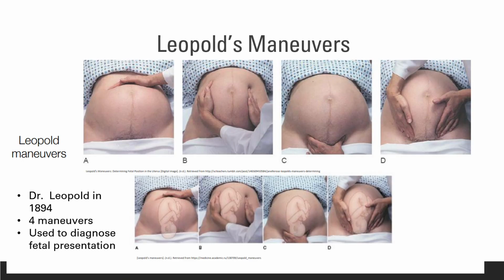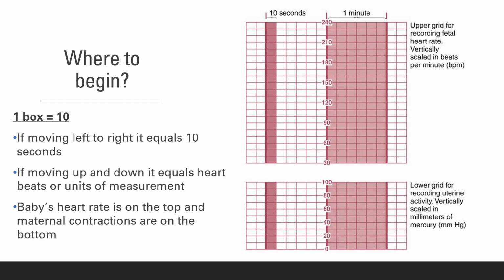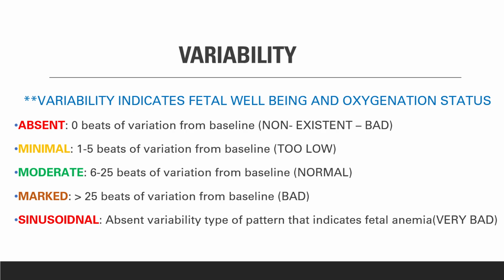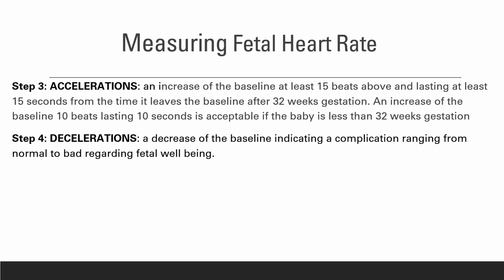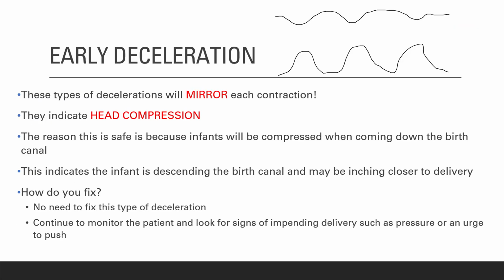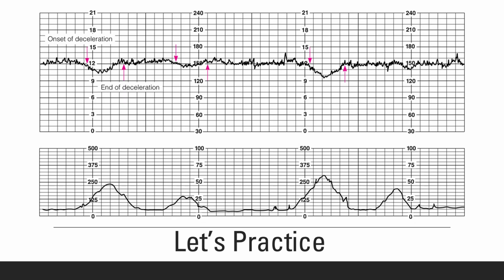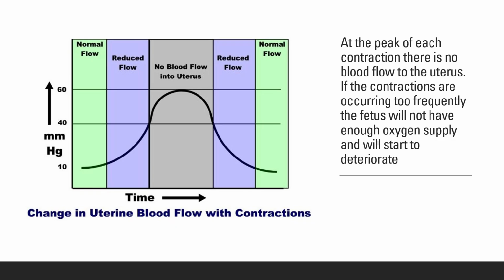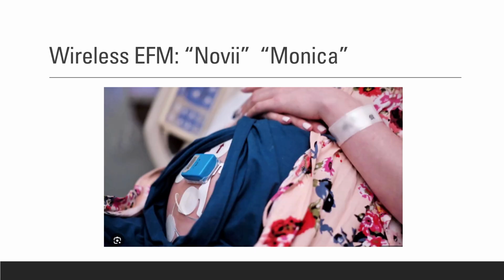Module 3 FetalMonitoringPPT